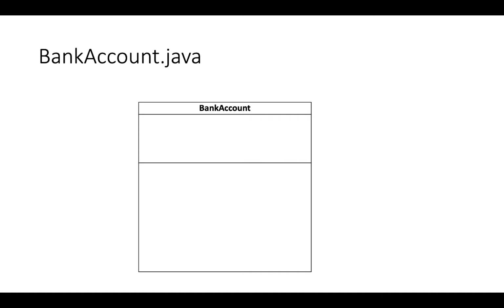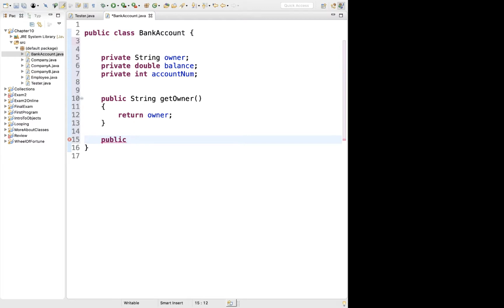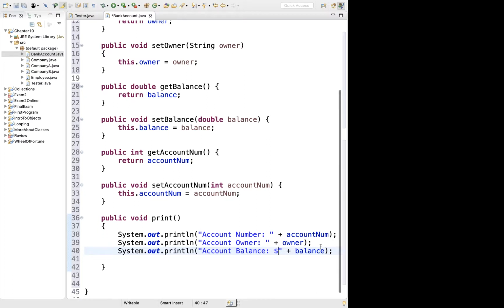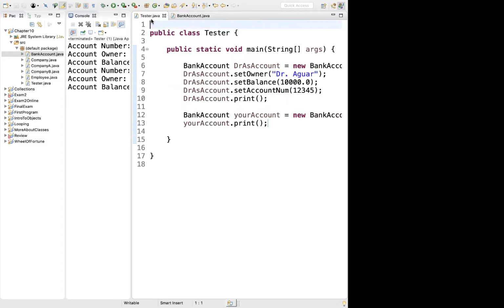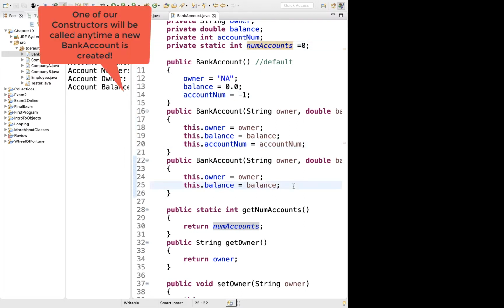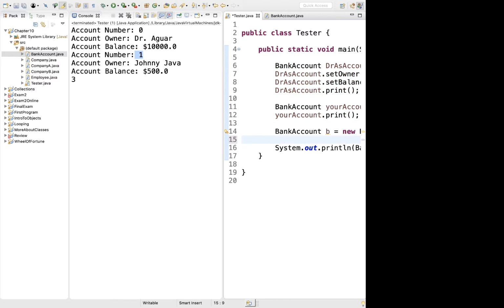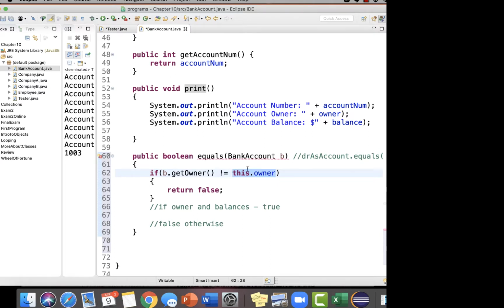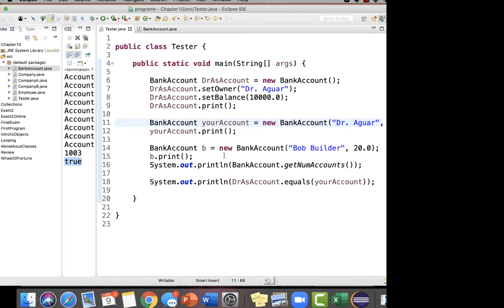OOP - Demonstration of Concepts - part 1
Demonstrates access modifiers, accessors and mutators, static variables, equals methods, reference types.